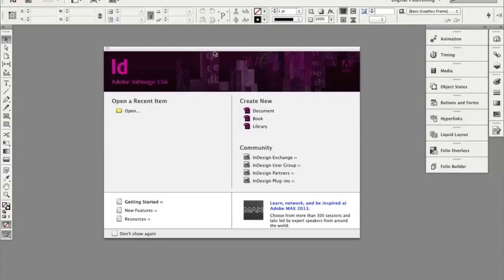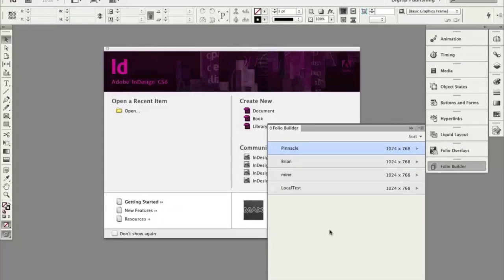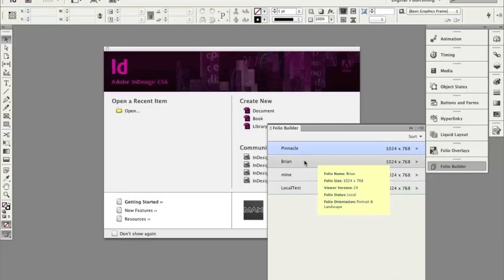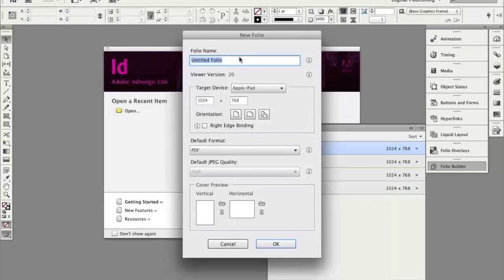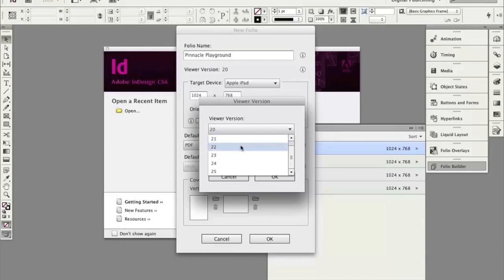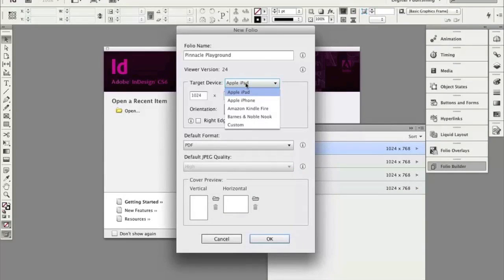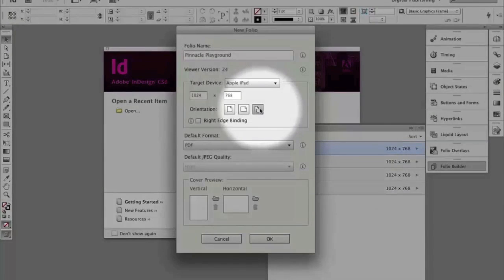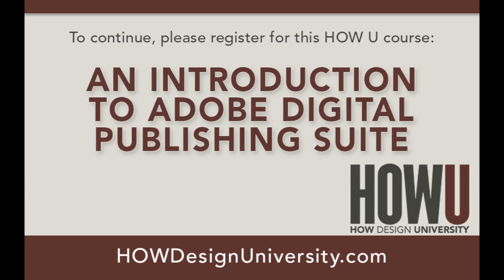Introduction to Adobe Digital Publishing Suite Online Course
In this course, Brian Wood will walk you through the DPS workflow, teaching you from the ground up how to leverage your existing InDesign skills to create apps. You'll learn how to utilize existing print designs or start from scratch, add interactivity, and how to create iPad apps from that content.